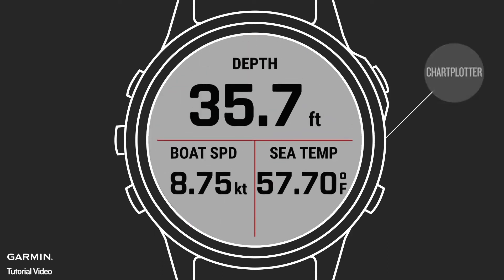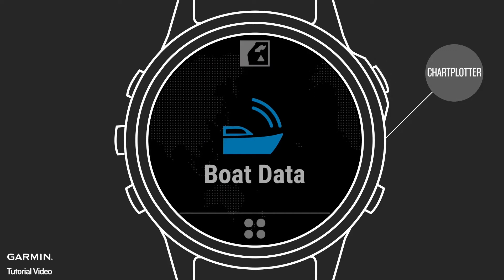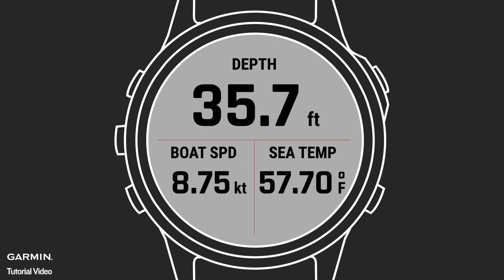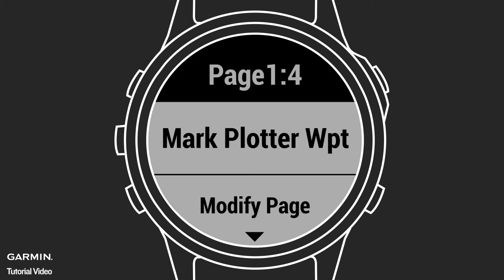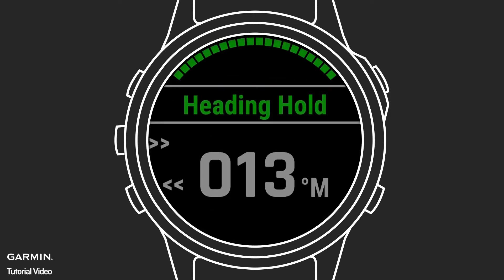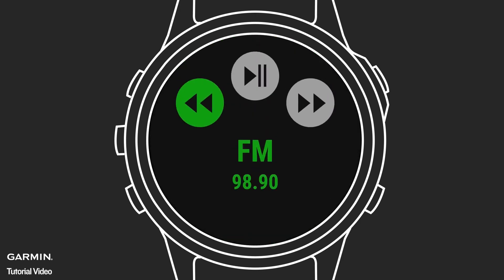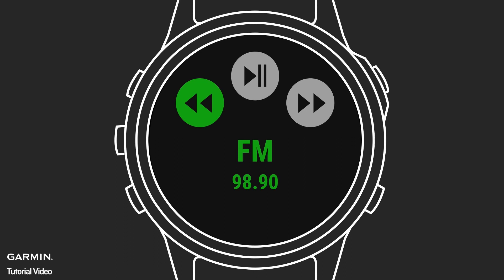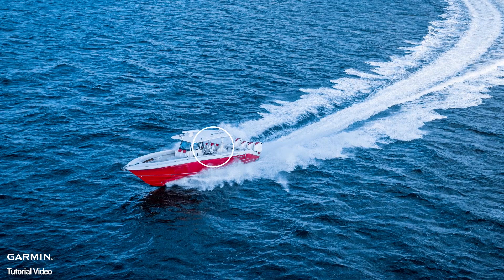Tutorial - Wireless Control with Marine-compatible Smartwatches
With a Garmin marine compatible smartwatch on your wrist and Garmin networked electronics on your boat, you can access a whole spectrum of wireless remote capabilities.